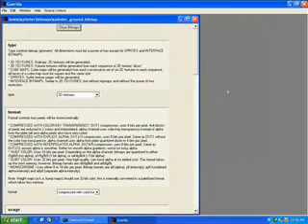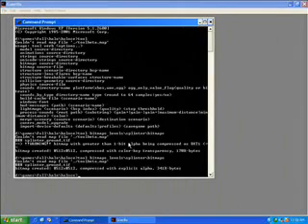HaloHub: Creating a Halo Map Part 7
(Beginners Tutorial)
Author: Kirk
Kirk shows us how to create the bitmap and shader tags with Tool and Guerilla then how to Compile the bsp and scenario for sapien.